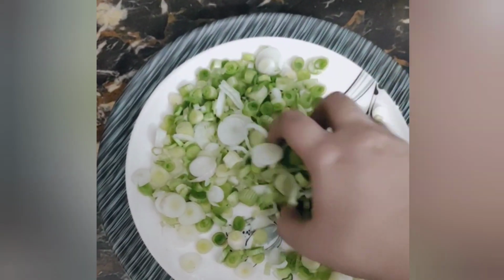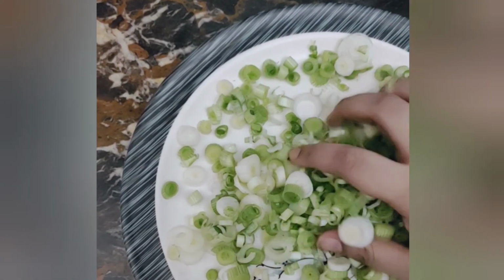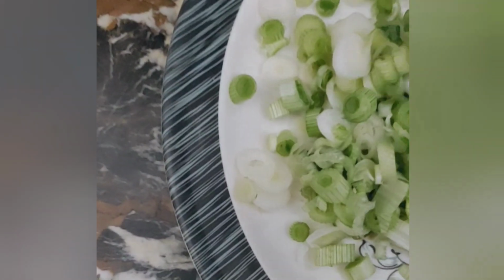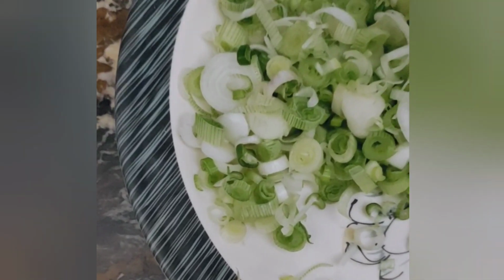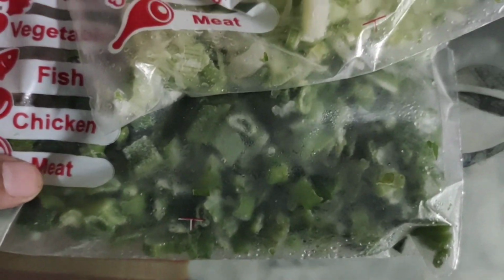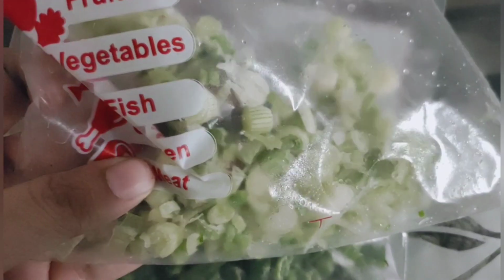how to freeze and store spring/green onion Ramadanspecial tip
How to freeze vegetables at home in a very easy and simple way
store green/spring onions
how to freeze vegetables at home in 3 easy steps| how to frozen green onion
how to freeze vegetables at home in 3 easy steps
Green onion tips
Ramadan recipes
how to freeze vegetables at home in 3 easy steps| how to frozen potatoes